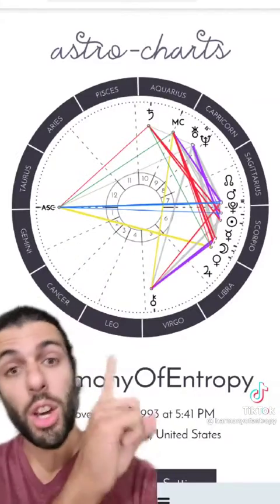Tiktok @harmonyofentrophy how to read your birth chart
Tik Tok Dance Compilation 2020 Dances tiktoks
Tik Toks Songs and Tik Tok Dances 2020 Compilation 2020
Popular TikTok Dances in 2020 Compilation Ultimate Dance tiktok challenges 2020 Best of TikTok , Dance Compilation